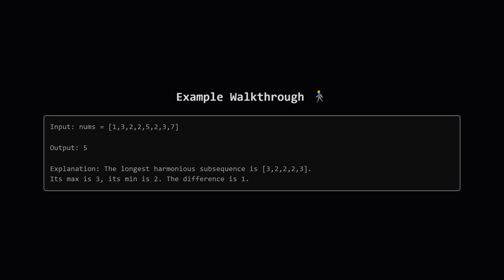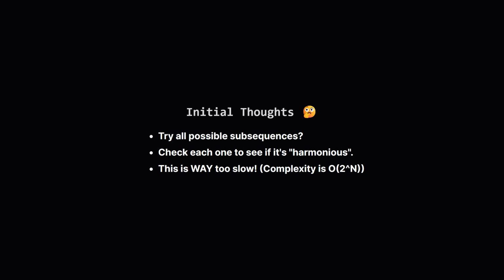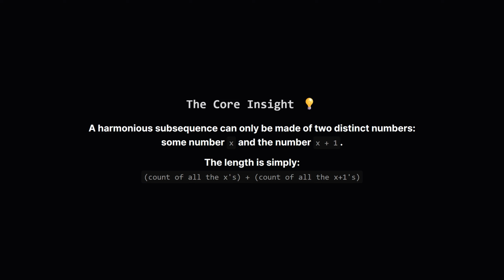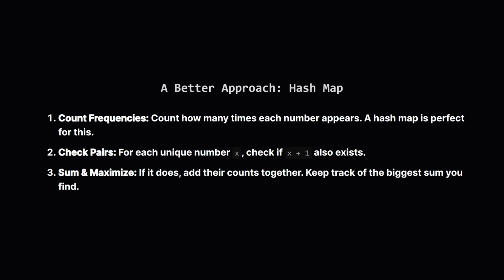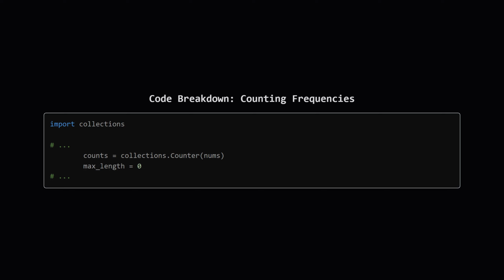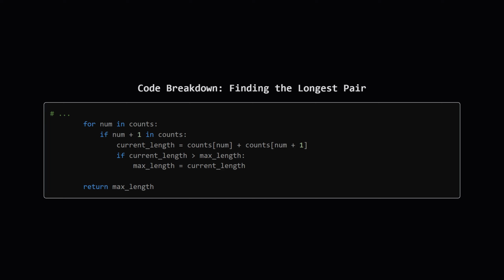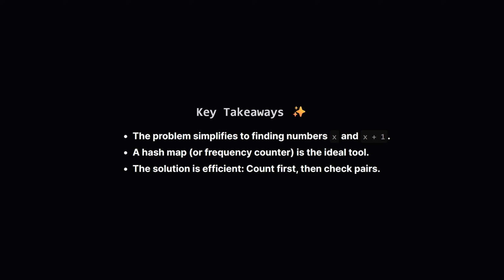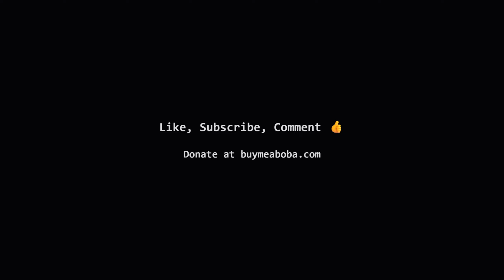594. Longest Harmonious Subsequence | Leetcode Daily - Python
In this LeetCode Explained video, we're diving deep into problem 594, Longest Harmonious Subsequence. We'll demystify the problem statement and show you that it's much simpler than it sounds! The key insight is realizing that we're only looking for pairs of numbers `x` and `x+1` in the input array.

Join us as we walk through an efficient O(N) solution using a hash map (or Python's `collections.Counter`). We'll break down the logic step-by-step: first, we count the frequency of every number, and then we iterate through our counts to find the pair that gives us the longest possible subsequence. The video includes a full Python code walkthrough, complexity analysis (time and space), and key takeaways to solidify your understanding.